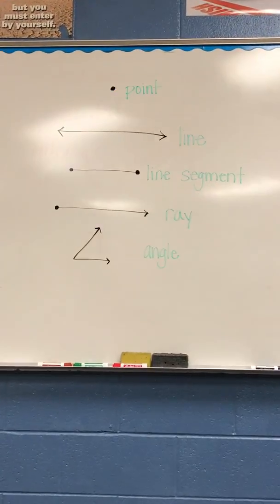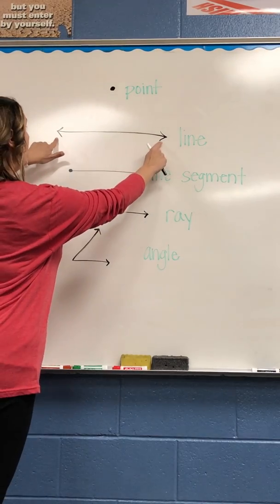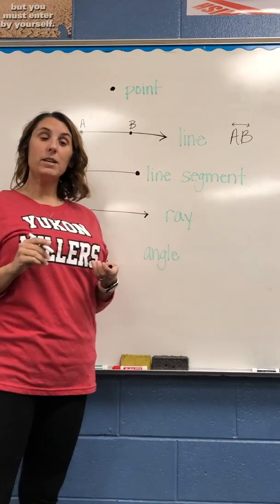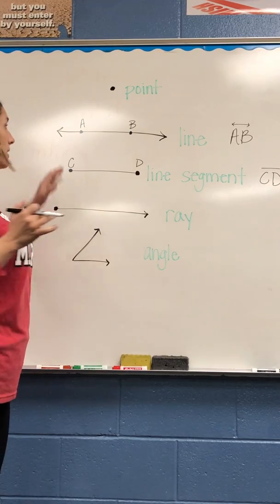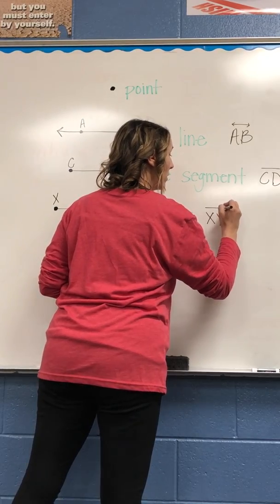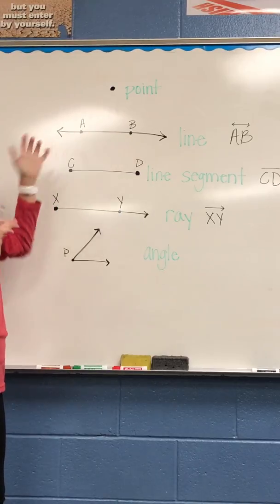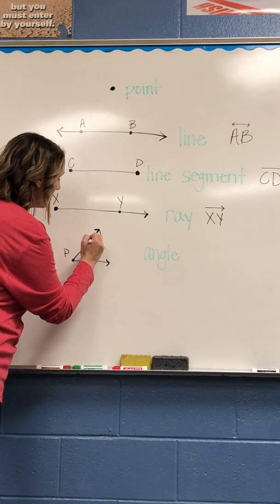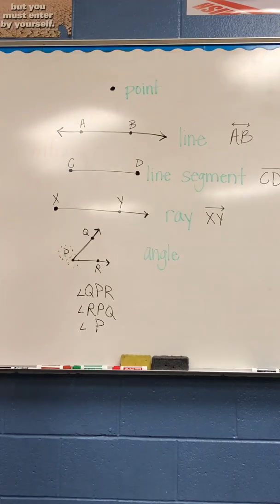Basic Geometric Vocabulary